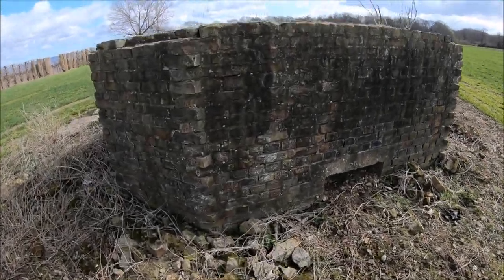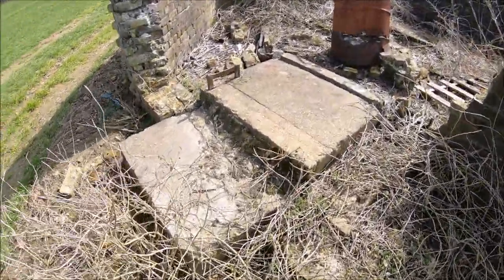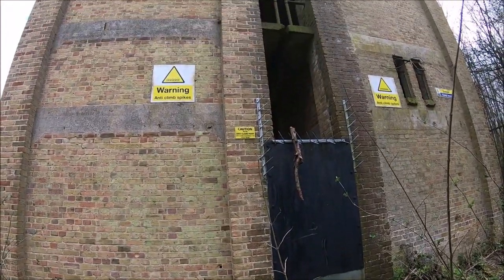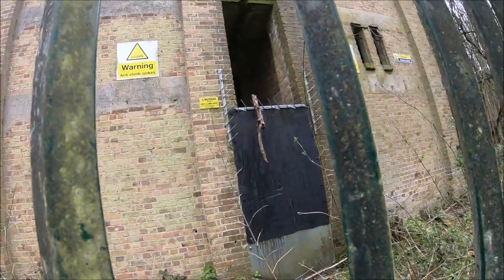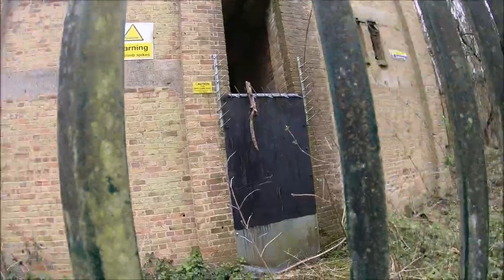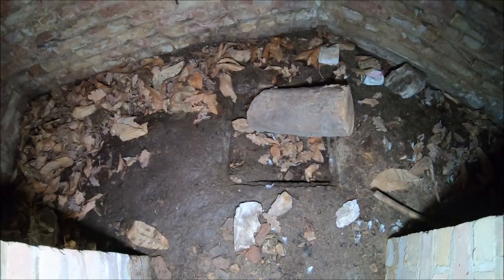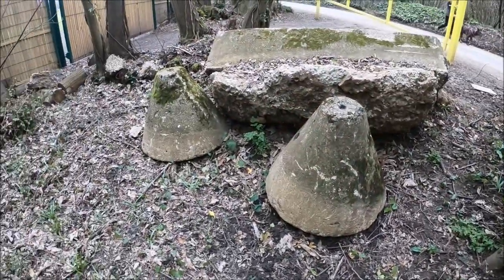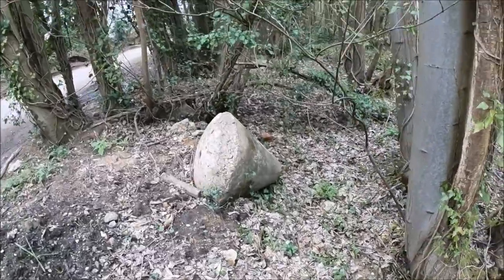RAF West Malling airfield defences.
A very brief visit in the middle of a busy working day. I managed to document several structures including an unlisted HF DF station which looks like a roofless pillbox, and was fitted with a wooden dome containing the df antenna. I then visited what looks like an abandoned guardroom, followed by the Bofors AA guntower and a Heavy Machine Gun type 24 pillbox, and a few anti tank cones that were blocking the other end of the road on the opposite side of the airfield. There are still surviving structures left over from the war, but many have been destroyed by developers over the past few years.  In it's heyday during the Battle of Britain, two enemy fighters lost there way and landed here by mistake. One was pulled from his aircraft before he realised what was happening, and the other tried to take off again but crashed into trees at the end of the runway. They both spent a very comfortable war in a british POW camp.